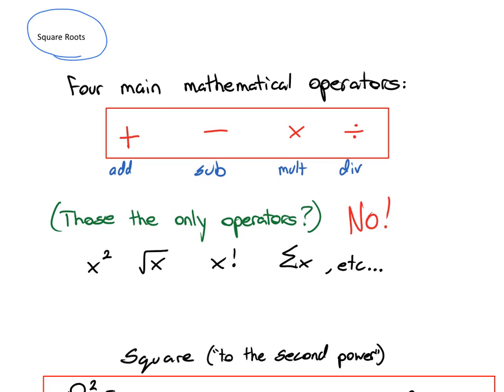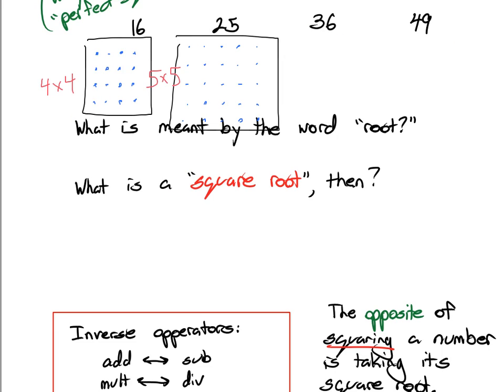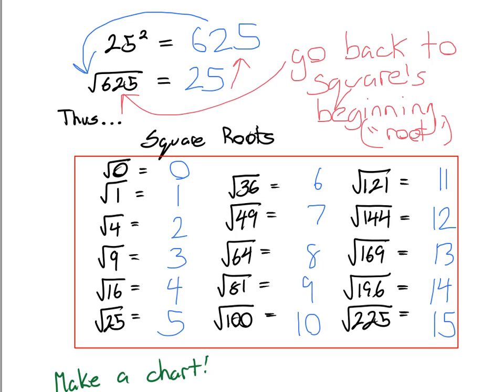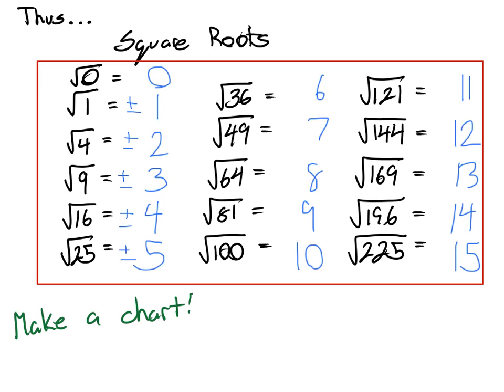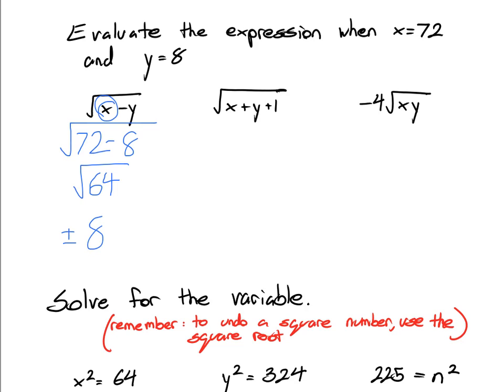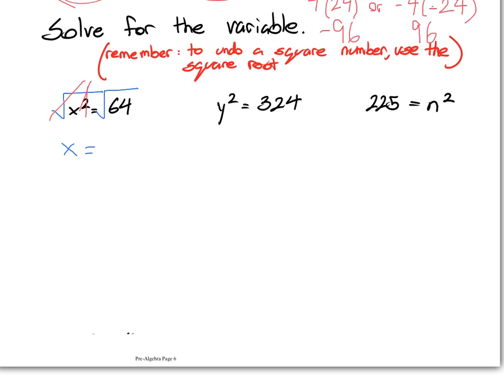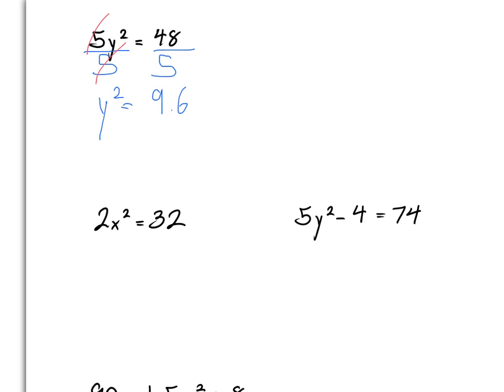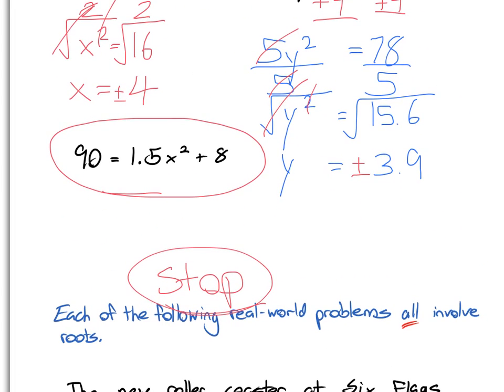Square Roots Guided Notes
Guided Notes to follow along during the March 3, 2015 Pre-Algebra class.